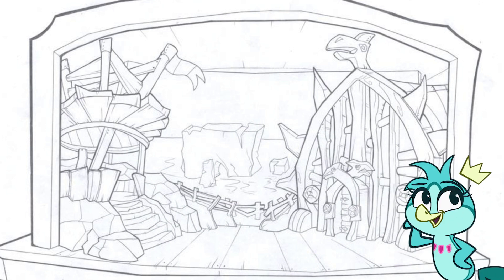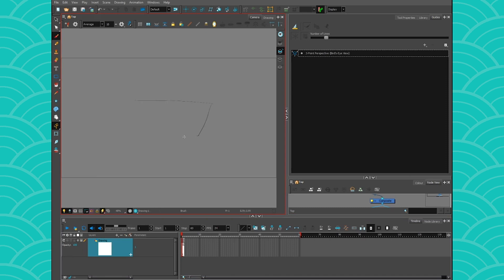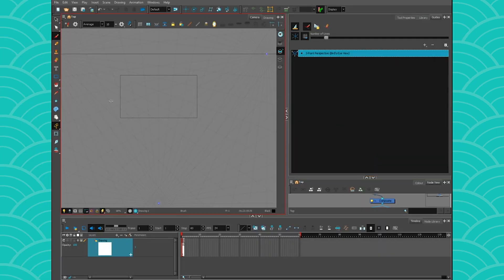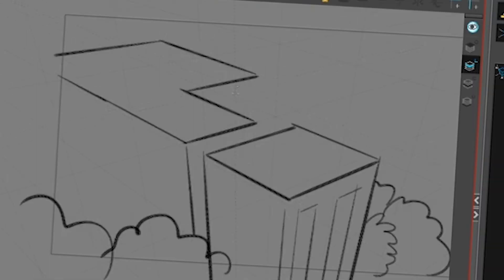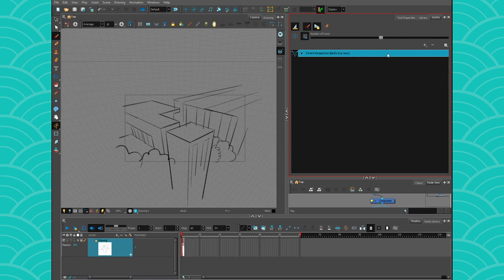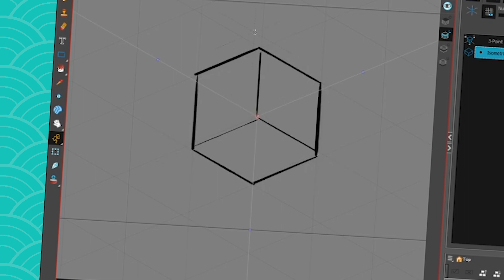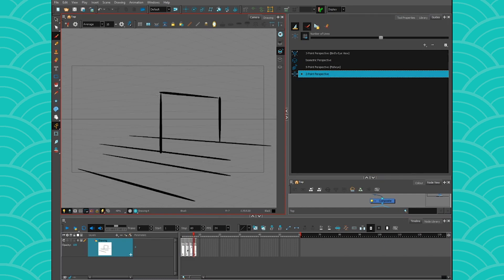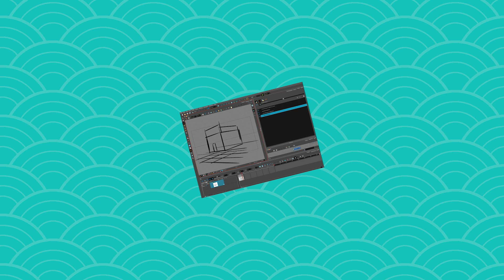Tool - Drawing Guides for BG (Harmony 17)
Documentation:
Guides: